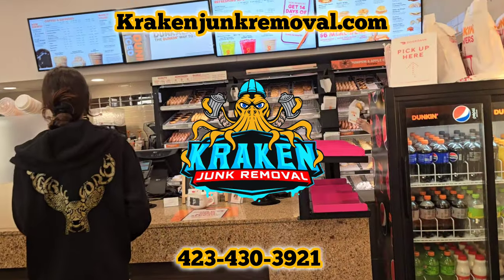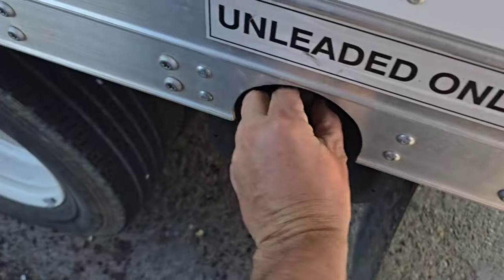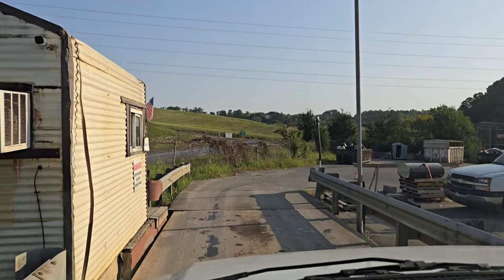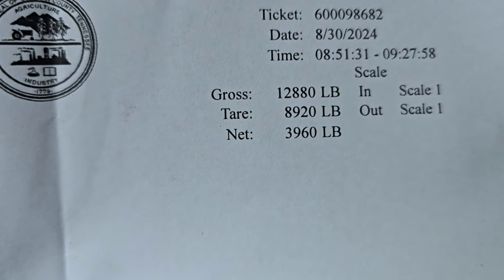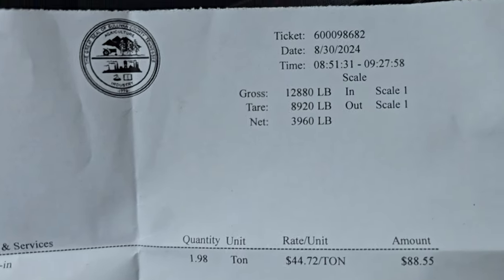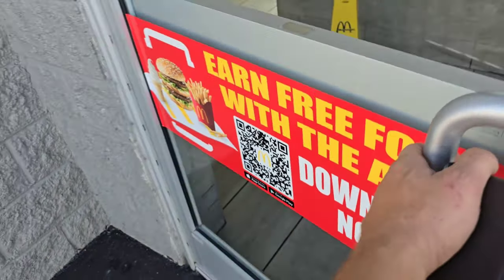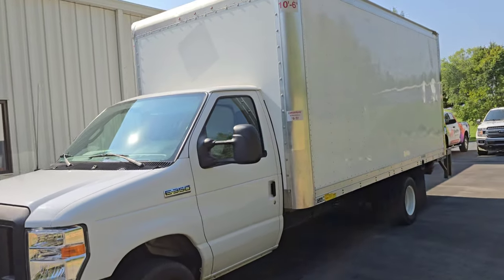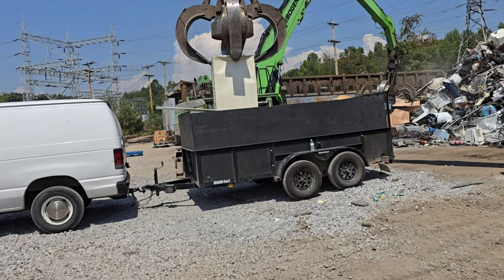A Day In The Life of a Junk Removal Business Owner In Johnson City, TN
5 ⭐⭐⭐⭐⭐Rating On Google -

*Our Services*
✔️ Appliance Removal
✔️ Attic Clean Out
✔️ Barn Cleanout
✔️ Deck Removal
✔️ Department Store Cleanout
✔️ Electronics Recycling
✔️ Fence Removal
✔️ Foreclosure Clean Out
✔️ Furniture Removal
✔️ Junk Removal
✔️ Mattress Removal
✔️ Piano Removal
✔️ Recliner Removal
✔️ Refrigerator Removal
✔️ Shed Removal
✔️ Sofa Removal
✔️ Storage Unit Clean Out
✔️ Swingset Removal
✔️ Tile Removal
✔️ Trailer Cleanout
✔️ Trampoline Removal
✔️ Trash Cleanup
✔️ TV Removal

➡️Afton 37616
➡️Bloomingdale 37660
➡️Blountville 37617
➡️Chuckey 37641
➡️Erwin 37650
➡️Fall Branch 37656
➡️Gray 37615
➡️Jonesborough 37659
➡️Kingsport 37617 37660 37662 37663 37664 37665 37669
➡️Midway 37809
➡️Surgoinsville 37873
➡️Telford 37690
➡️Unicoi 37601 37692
➡️Watauga 37694

If you enjoyed the video "A Day In The Life of a Junk Removal Business Owner In Johnson City, TN" be sure to like, comment, and subscribe to our channel for more project updates and tips on decluttering your space.